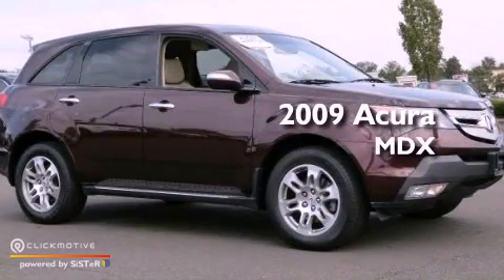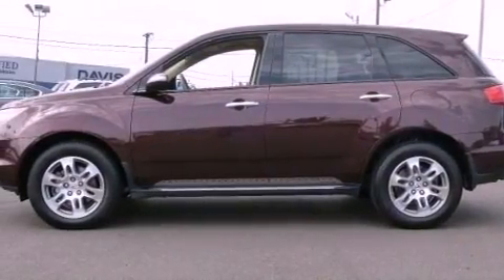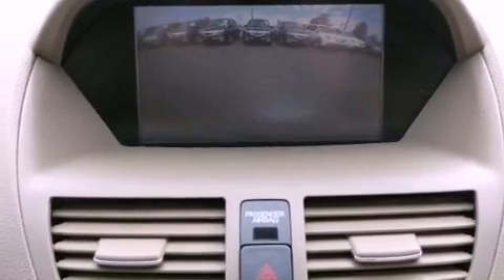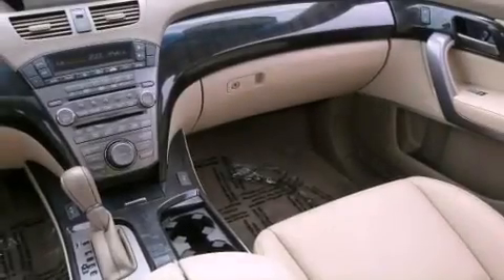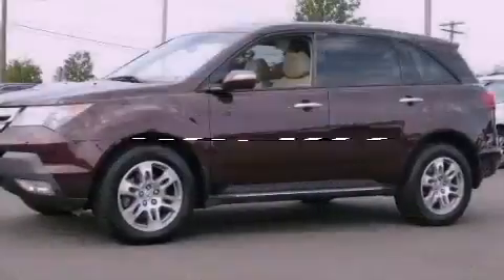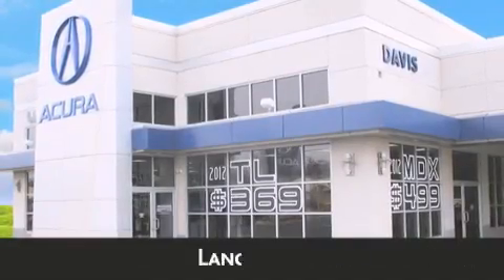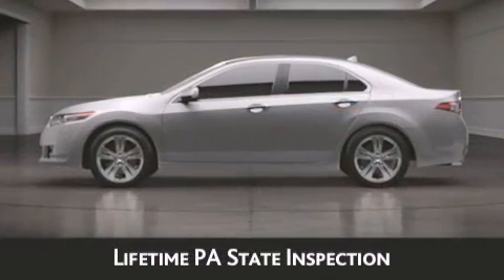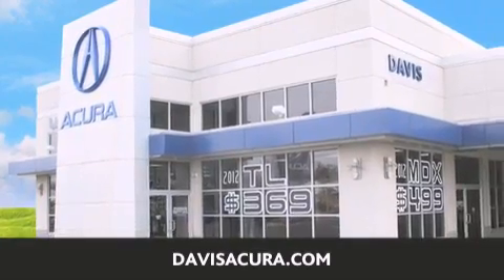2009 Acura MDX Langhorne PA 19047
Year : 2009
 Make : Acura
 Model : MDX
 Engine : Gas V6 3.7L/
 Trans . : Automatic
 Exterior : Dark Cherry Pearl
 Miles : 56,381
 Interior : Parchment
 Stock : 9084P